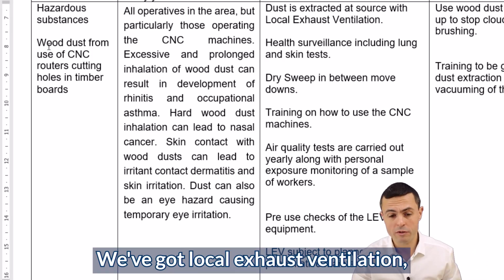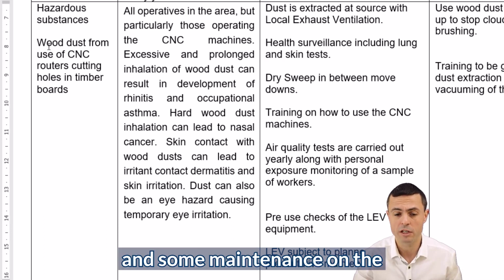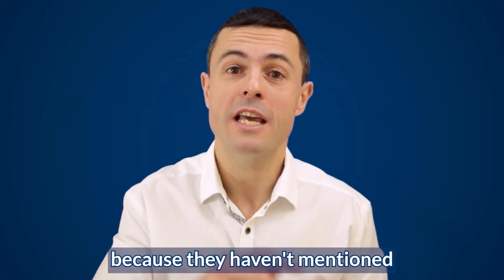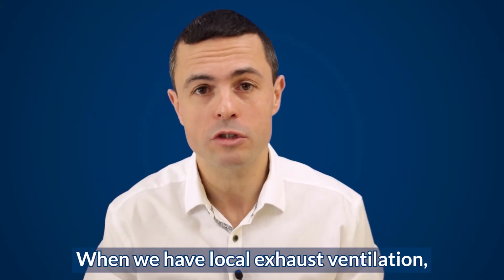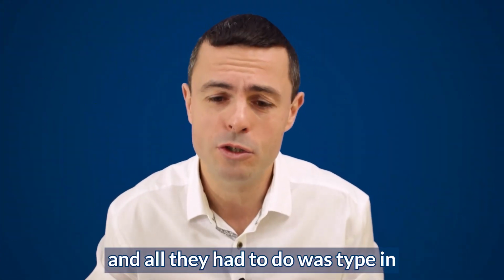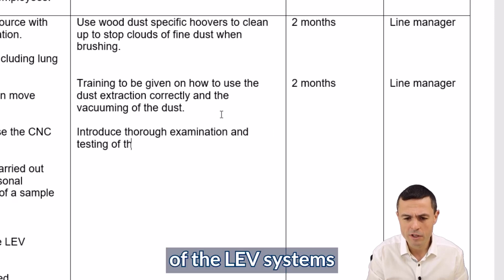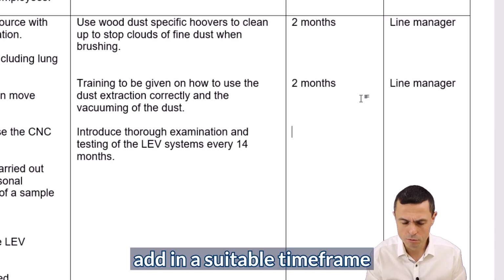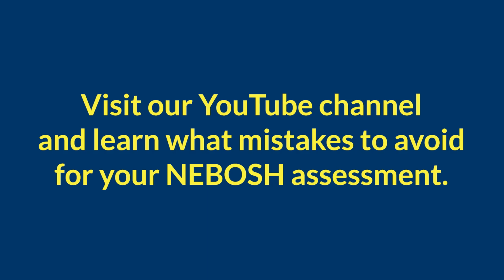NG2 Project - Is your Risk Assessment GOOD ENOUGH?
Compassa is a GOLD NEBOSH Learning Partner. We specialise in making IOSH and NEBOSH training and eLearning fun, engaging, and interactive.

- NEBOSH National General Certificate (NGC) in Occupational Health and Safety
- NEBOSH HSE Introduction to Incident Investigation Award
- CPD Certified Managing People Effectively